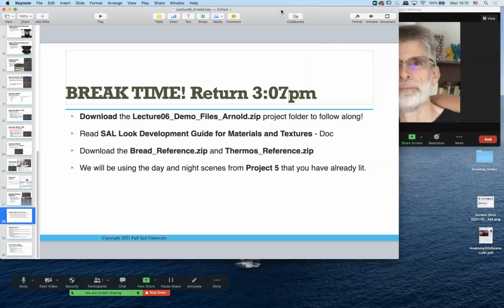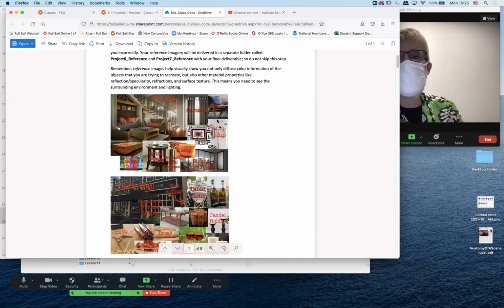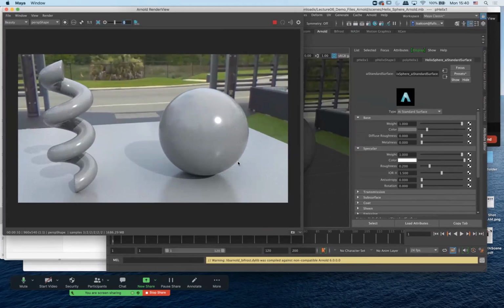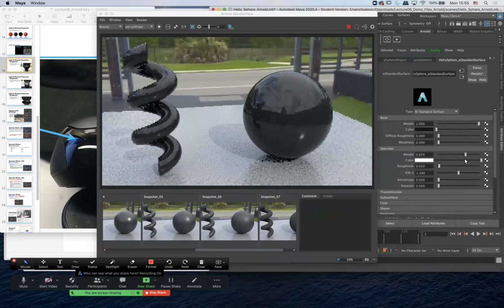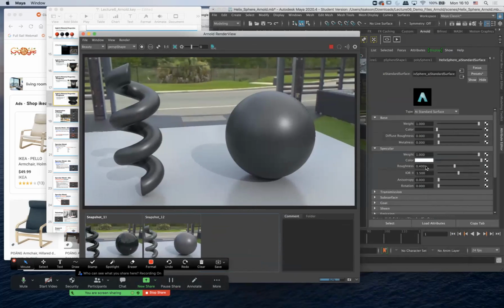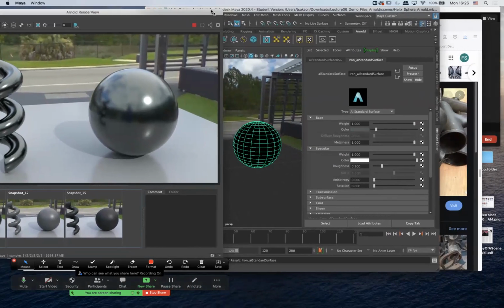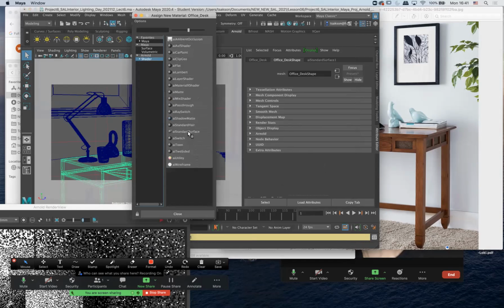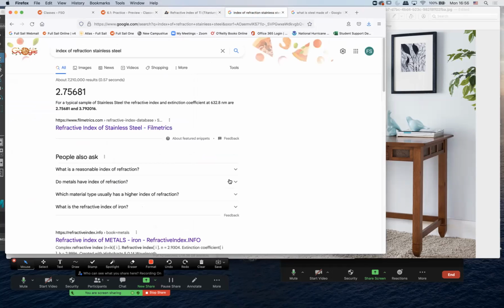202112 Lecture6 Part2